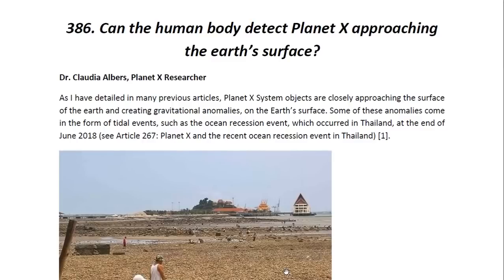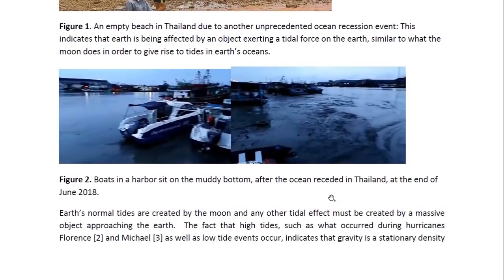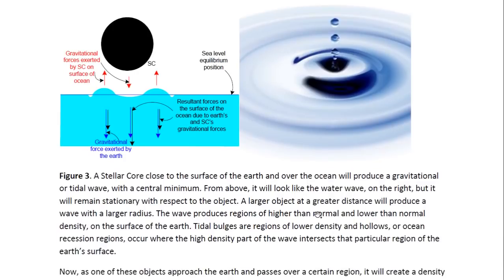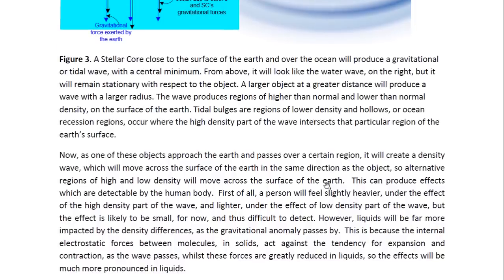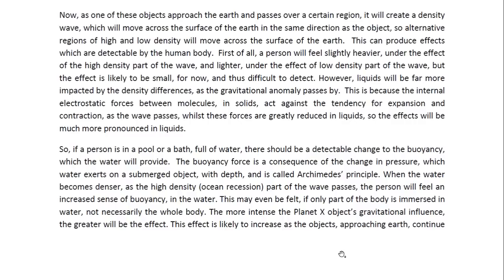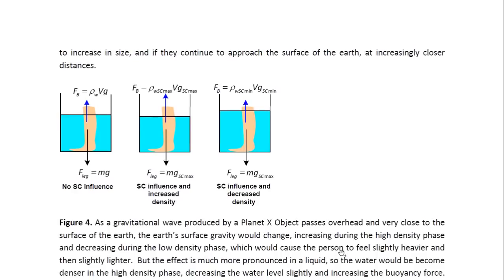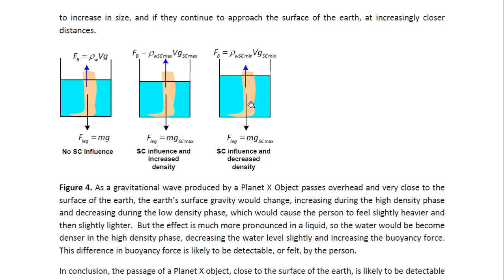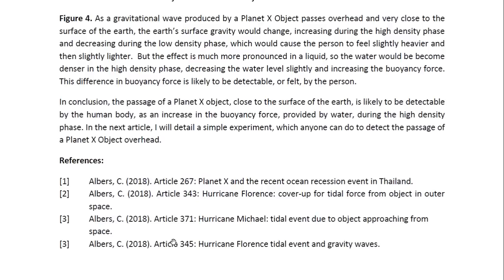PHYSICIST REPORT 386 CAN THE HUMAN BODY DETECT PLANET X APPROACHING THE EARTH